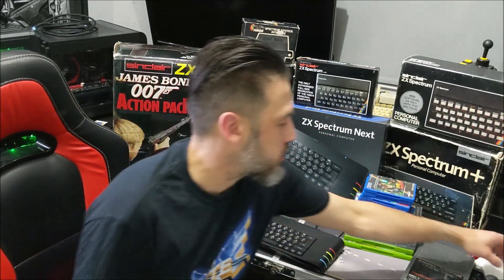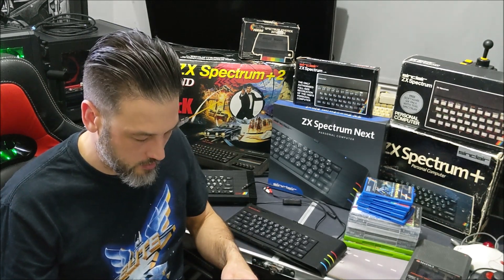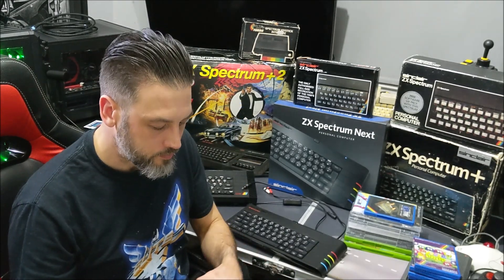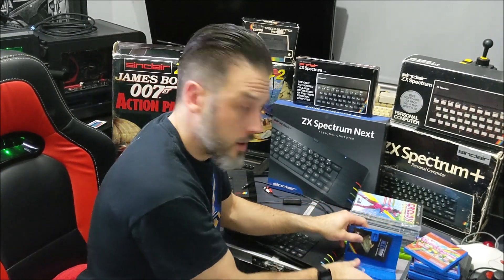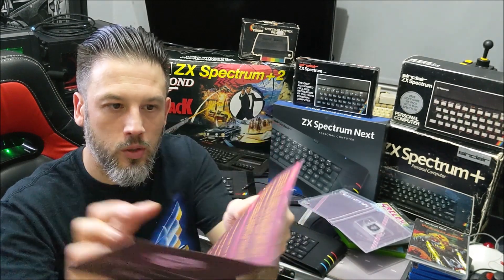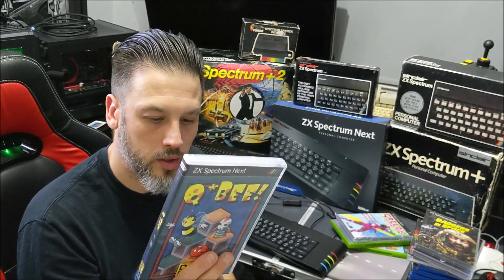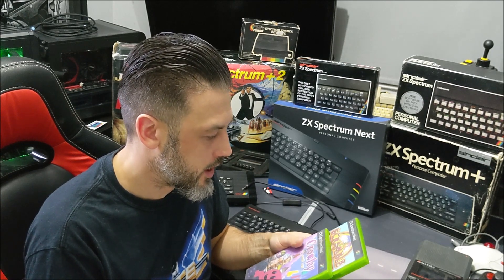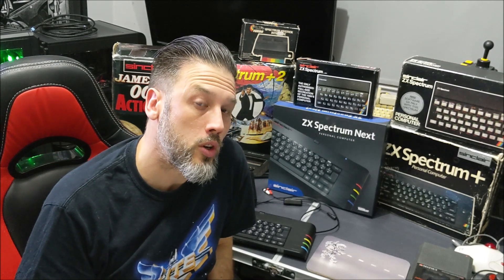My ZX Spectrum Next collection so far 2020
Hello Humans, so in this video i show you my zx spectrum next collection so far upto the end of 2020.

other links for awesome specy next stuff from the video are as follows:

I make videos for fun and i hope you have been entertained! I don't receive any money you know!!!. I have a full time job !!! :)
You can also catch me on the following:

Huge shout out to my subscribers who are supporting me and a huge shout out to the following who you should go and check out!. NOW!!!

and a special shoutout to NeonDan for letting me use his awesome music in my youtube videos,
 and the wonderful Steve Giller (cmdr DEADMEATGF) who has supported me from the start.
also, also a huge shout of For the Mug!! to all the crazy Hutton orbital truckers out there in the world of Elite dangerous. and to all the cmdrs that i have met at LAVECON..((Much love and o7))